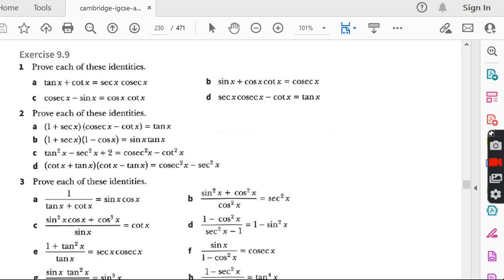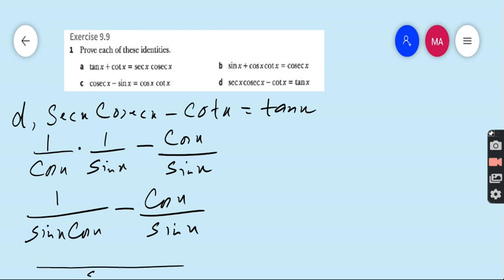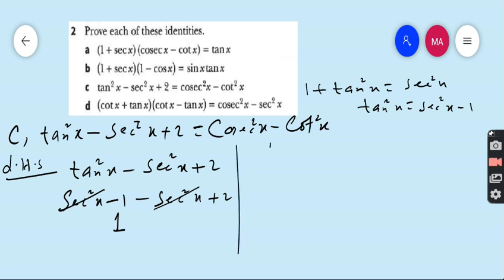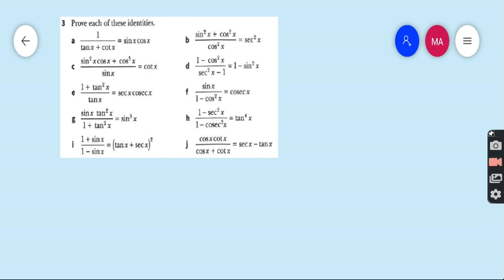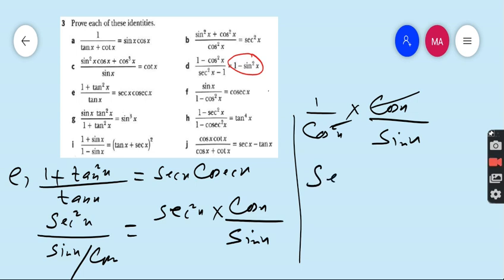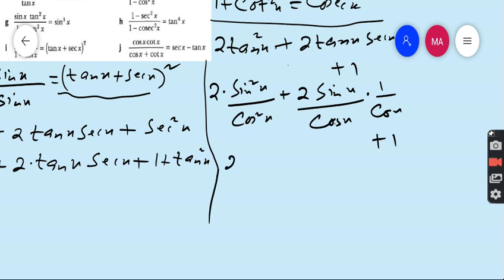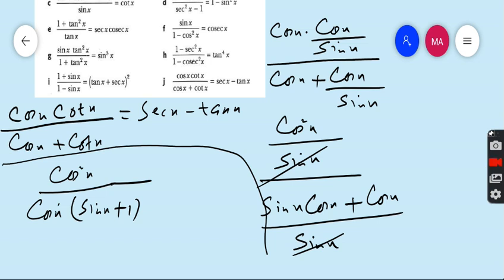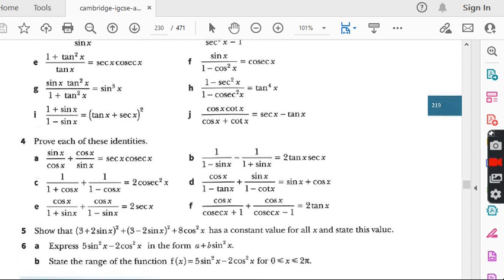Additional Math IGCSE 0606 and O levels 4037 Ch#9.Ex 9.9 Q.1,2,3 .Lecture #146.Further Trigonometry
Hi everyone I m Professor Muhammad Asim, I want to give you sophisticated way of learning additional mathematics for igcse 0606 and O levels course 4037.In this video i started chapter 9 name is trigonometry, did whole ex 9.1 we will learn about trigonometric ratios of acute angles, finding the exact values of trigonometric functions .In ex 9.2, we will learn about general angles in trigonometry, quadrant in trigonometry and also learn about drawing of angles. In ex 9.3, you will learn about quadrant in trigonometry and find angles with the help of given quadrant .In ex 9.4,you will learn how to draw the graphs of trigonometric functions. In ex 9.5 you will learn how to draw the graphs of absolute values of trigonometric functions .In ex 9.6 you will learn about trigonometric equations, their method of solving. In ex 9.7 , you will learn trigonometric identities and learn how to prove it, IN EX 9.8 WE WILL LEARN ABOUT FURTHER TRIGONOMETRIC EQUATIONS, how to solve with the help of quadrant etc ,in ex 9.9 you will learn how to prove trigonometric identities which involve further trigonometric functions. will do each and every question not only for this exercise but also will do each and every question of whole chapter and whole book including revision exercises and past papers as well .Hope you enjoy my lectures.